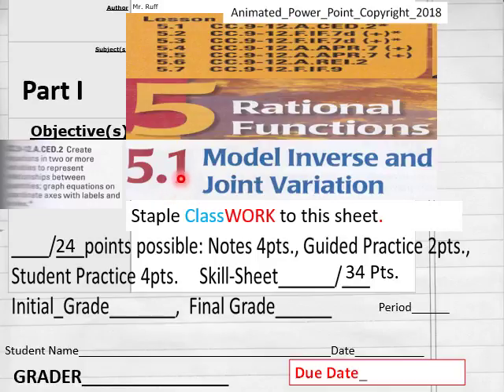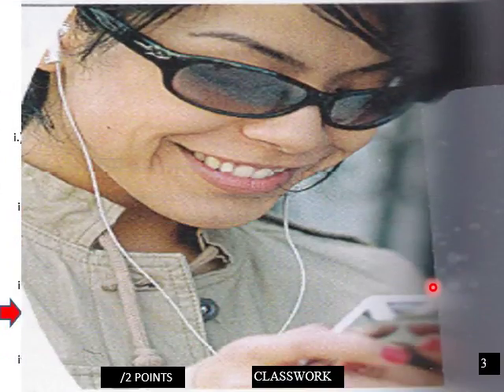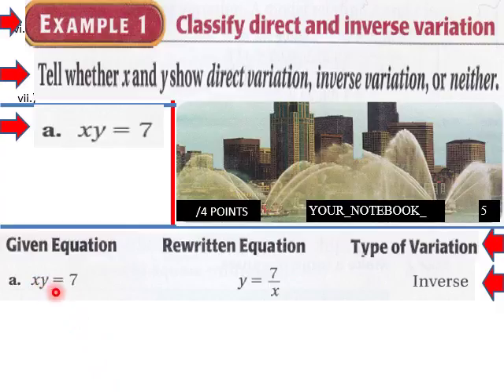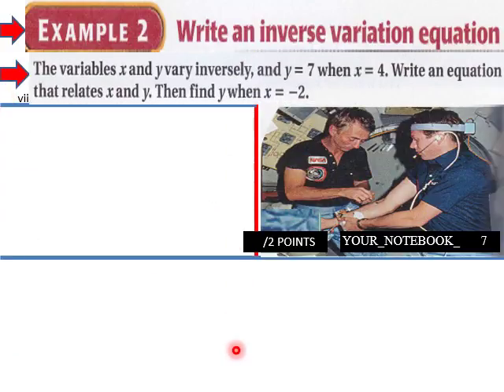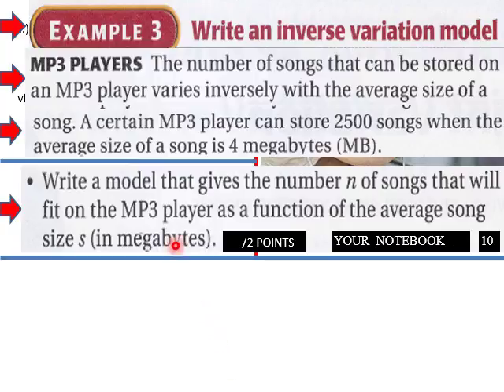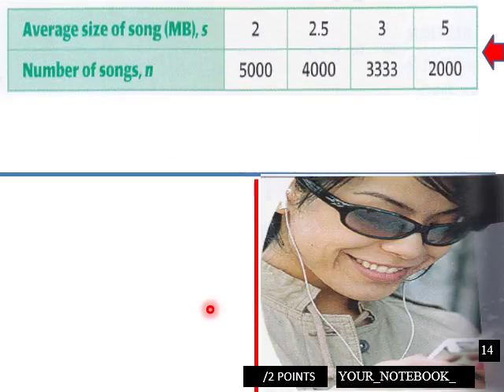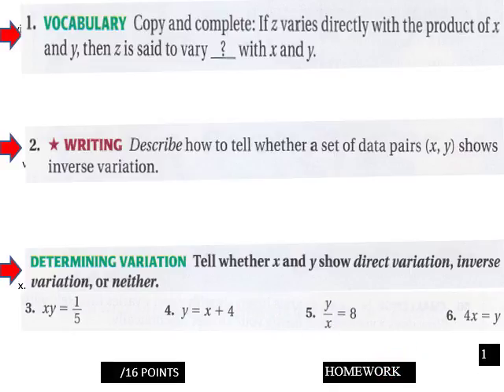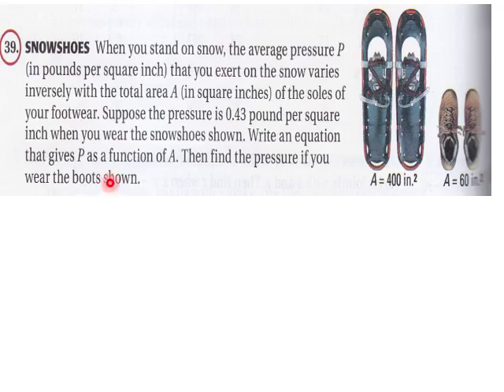5 1 V Model Inverse Joint Variation Pt 1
CC Algebra 2, Chapter 5 opening lesson